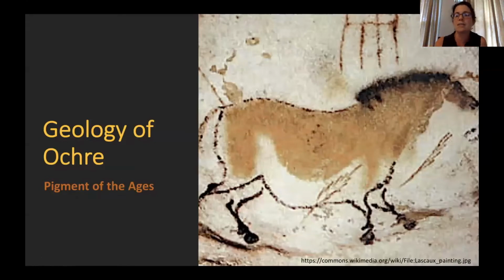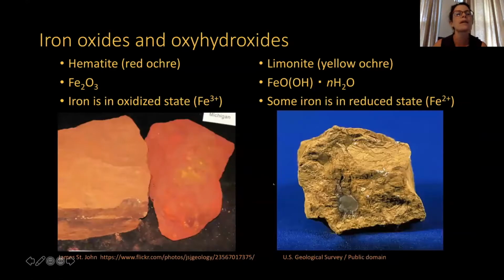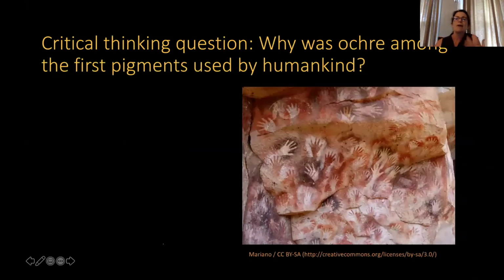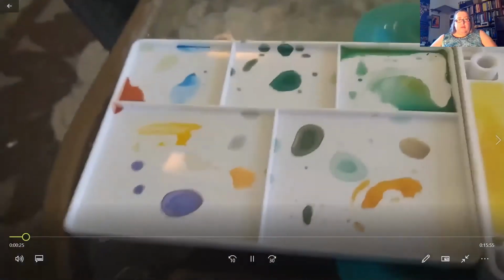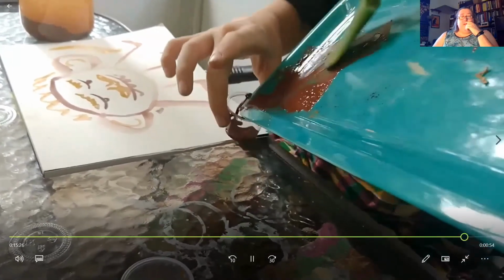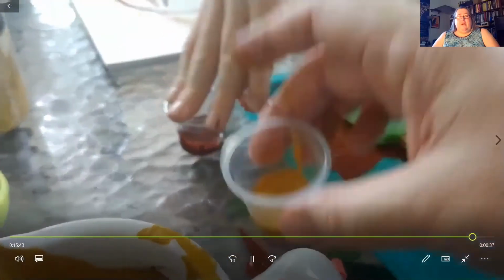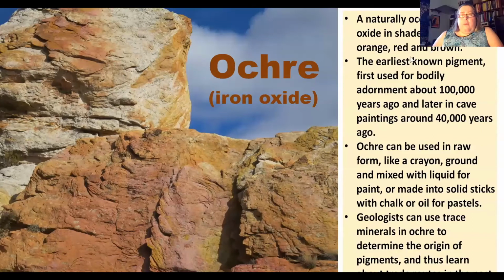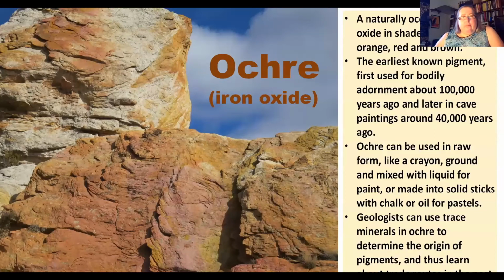PAEA WebinART 19 Making Paint from Ochre Pigment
Join Maureen Feineman, a Geosciences professor at Penn State, and Heather McCune Bruhn, an Art History professor at Penn State to learn how to make watercolor paint from powdered ochre pigment, along with a discussion of the geological and art historical significance of ochre.